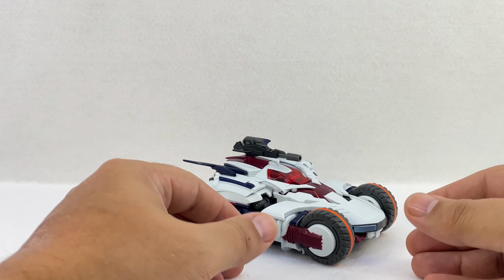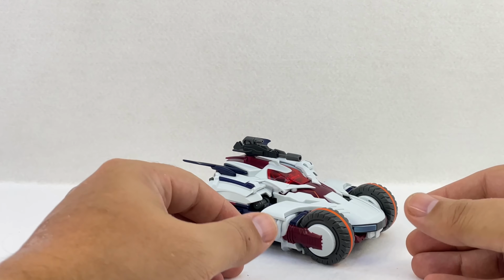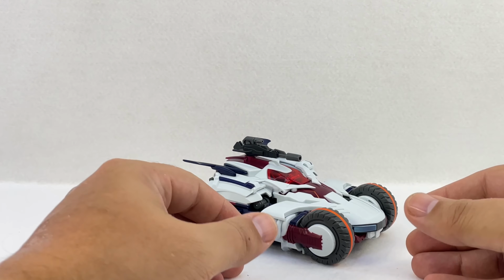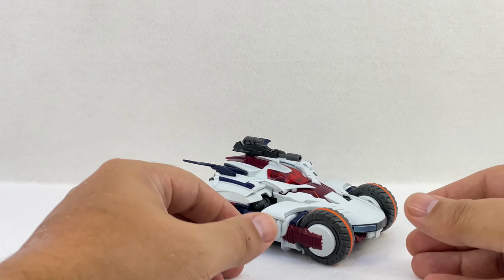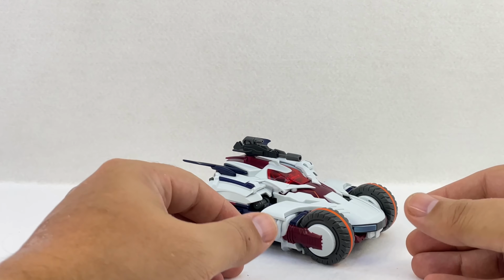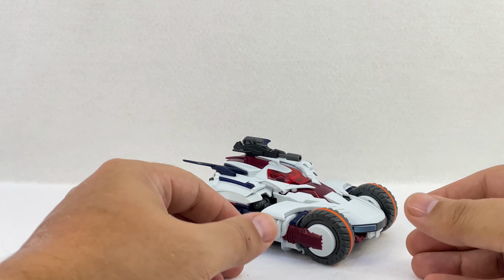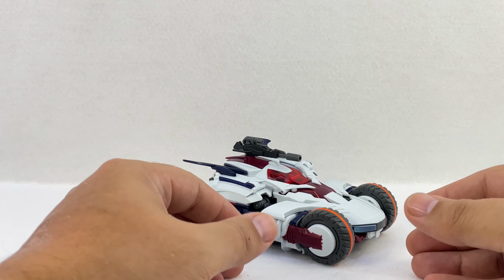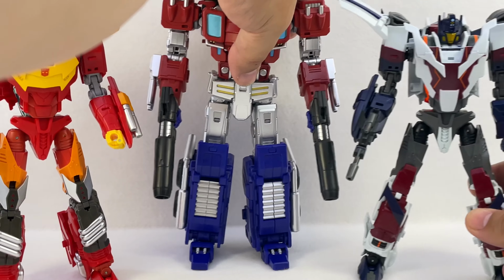Video Review: Mastermind Creations R-47 EXITUS